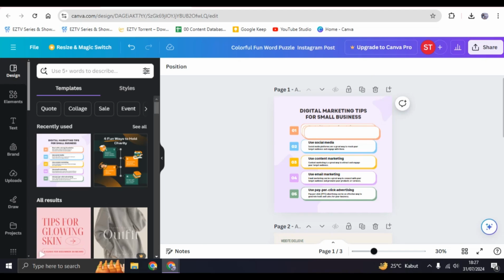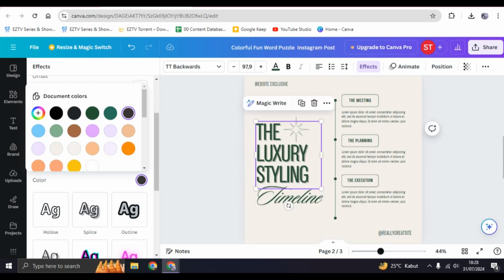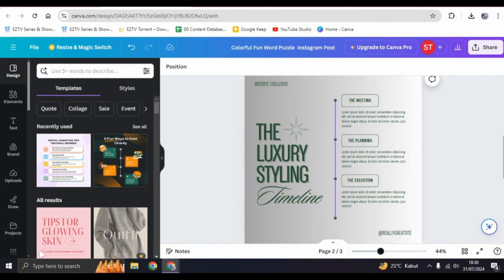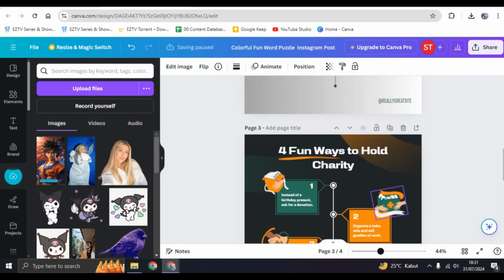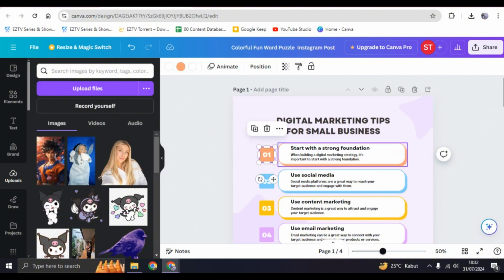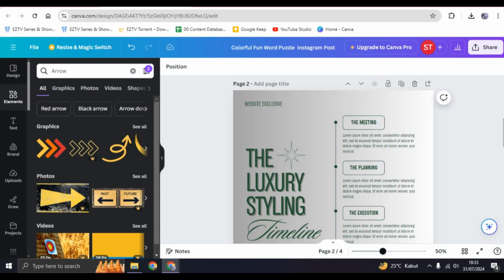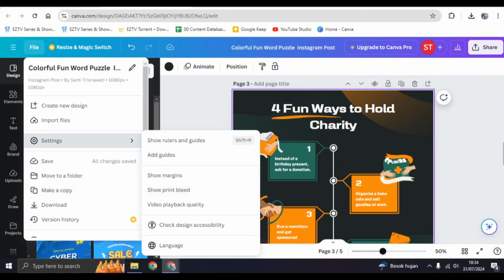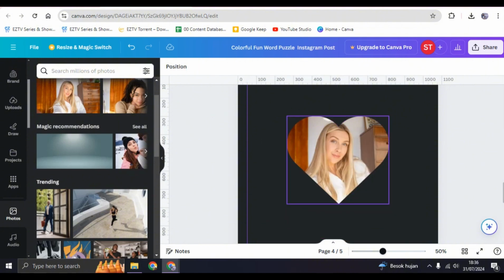⚡️ TRAINING: 20 CANVA TIPS AND TRICKS // Canva Tutorial For Beginners | Easy guide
These are some tips and tips on Canva that can be useful for those who are new to Canva